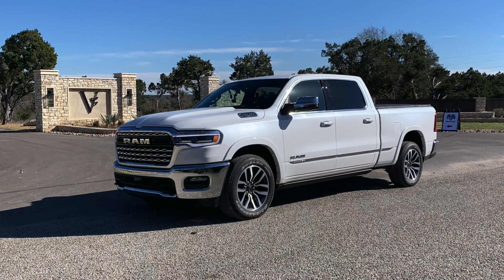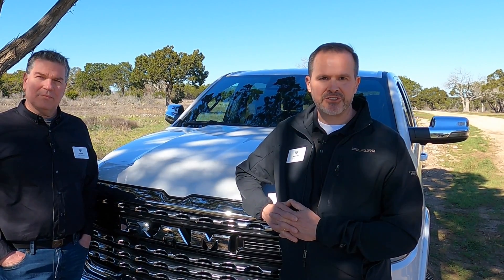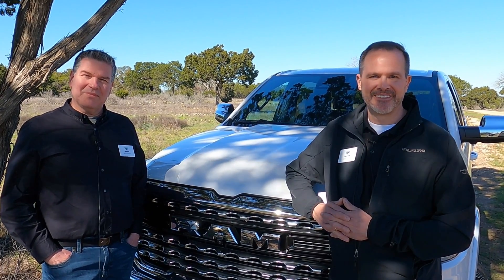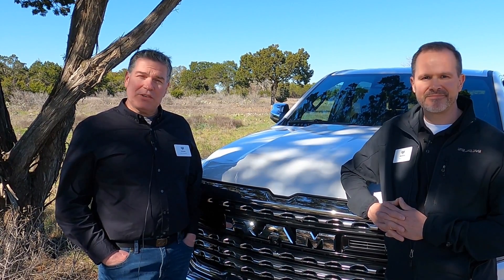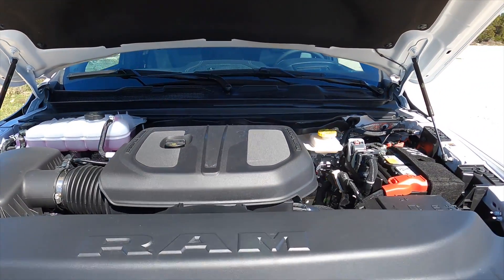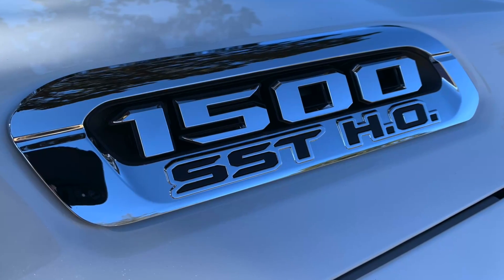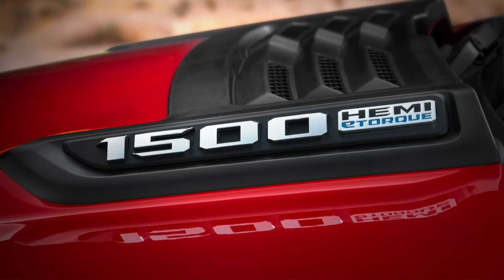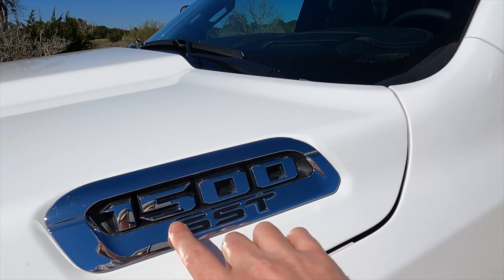The Engineering Behind the New 2025 Ram 1500. Amazing Insights!